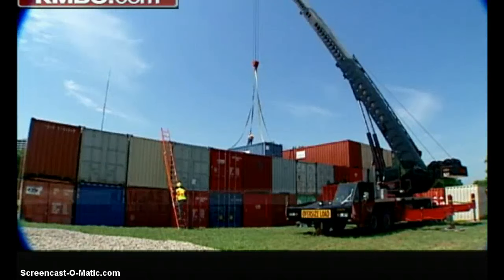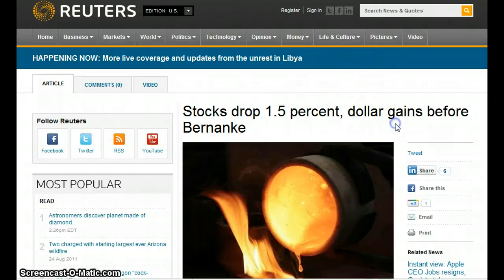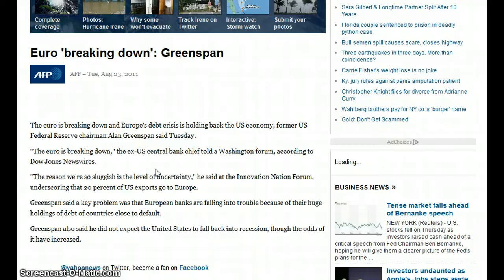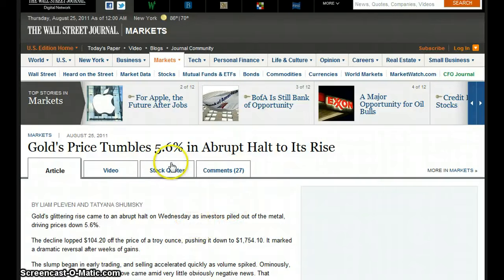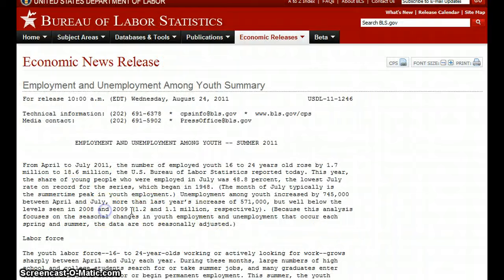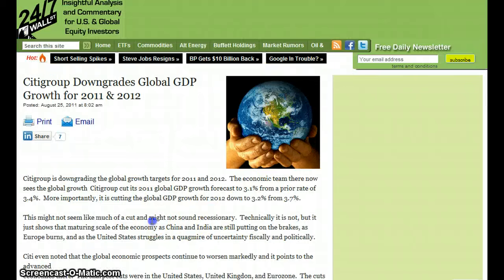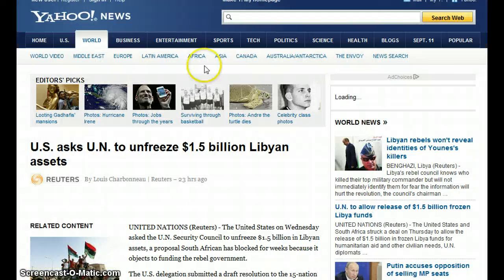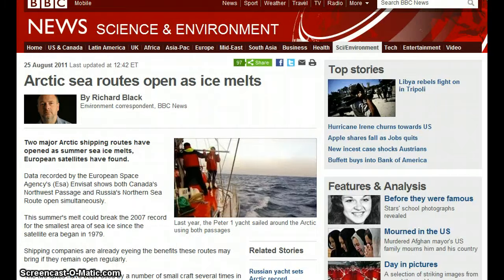GGN- News Bulletin :: August 25, 2011 Part 1/3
for the latest news commentary by Global Government News.

China's Stocks Rise Most in 10 Months on Bank Earnings, Fiscal Spending

Low Rates Squeeze Savers and May Hold Back Economy

Kenya: Change of Diet Answer to Rising Food Price

EIU sees at least 40% risk of eurozone breaking up

Home Prices in U.S. Decline 5.9% in Second Quarter, FHFA Says

Weekly Jobless Claims Heading Eerily North of 400,000 (VZ)

CBO: Unemployment Will Remain Above 8 Percent Until 2014

Working on Jobs Plan, President Obama Speaks to Amex, GE CEOs

New national debt data: It's growing about $3 million a minute, even during his vacation

Carlos Slim Again Adds to New York Times Stake

Beetlemania: Feds Give 4 States $5.8 Million Protect Insect Habitat

Greek deal won't mean austerity for France: finance minister

U.S. asks U.N. to unfreeze $1.5 billion Libyan assets

Chinese oil giant ends ops in Libya, Syria: report

U.S. distances itself and NATO from Gaddafi manhunt

Libya: secret role played by Britain creating path to the fall of Tripoli

SAS troops dressed in Arab clothes join hunt for Gaddafi as £1m reward is offered for dictator's head

UK oil company forced to defend links in Syria to Assad's cousin

The Post-Gaddafi Boom: In Libya, Foreign Bankers See a Coming Bonanza

Oil explorers plot a return to Libya with Colonel Gaddafi's reign almost at an end

U.S. May Snap Up Qaddafi's Missiles in Mali Black Market to Soak Up Supply

Eni Lobbies to Keep Oil Dominance in Libya After Qaddafi

China hoping to play active role in Libya's future

U.S. Uses Global Warming to Lay Claim to 200,000 Square Miles of Arctic Waters